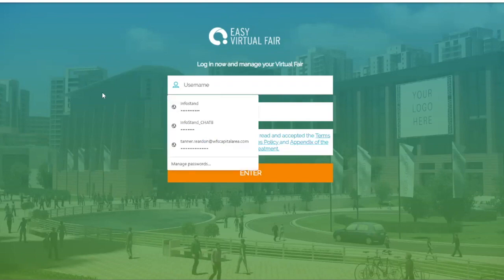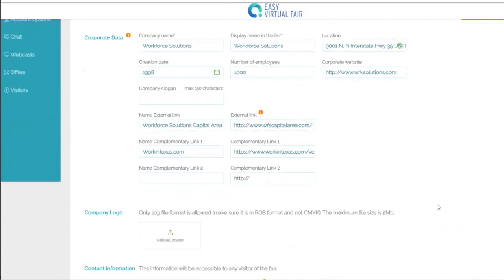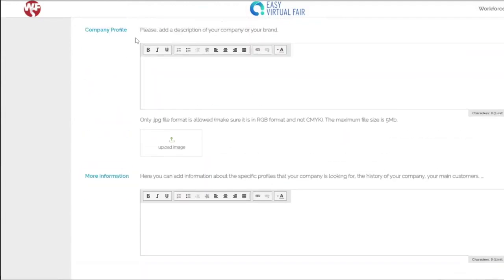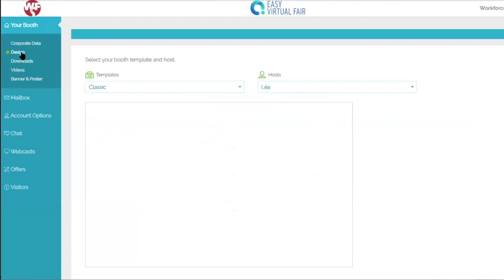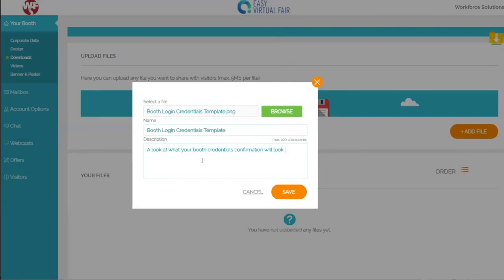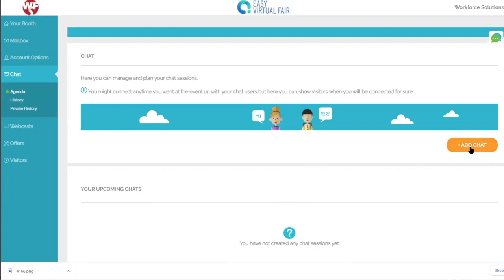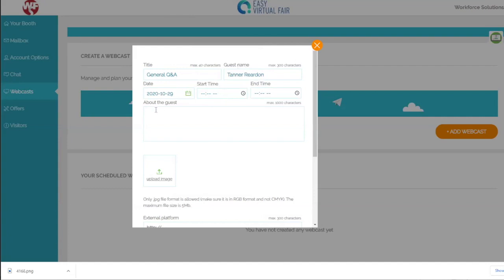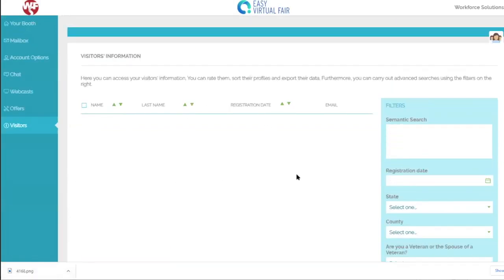Virtual Job Fairs Tutorial for Employers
This simple tutorial will assist employers in setting up their virtual job fair booths on Workforce Solution Capital Area's EasyVirtualFair platform.